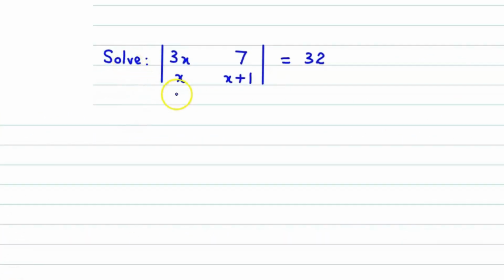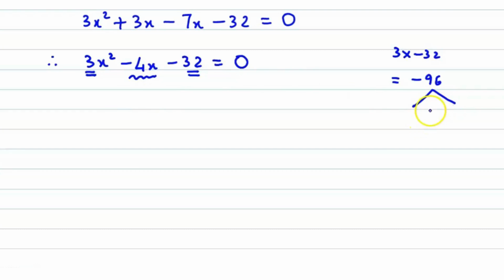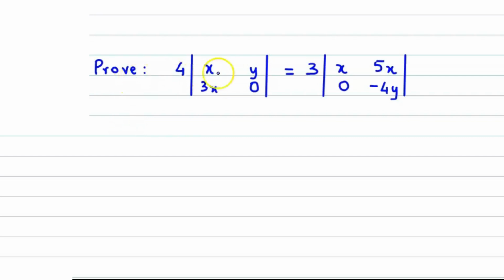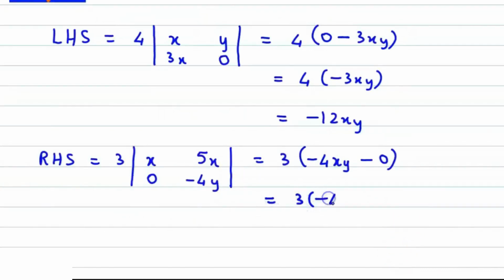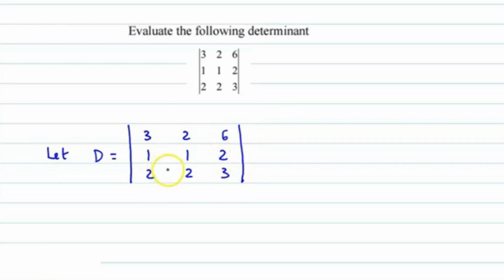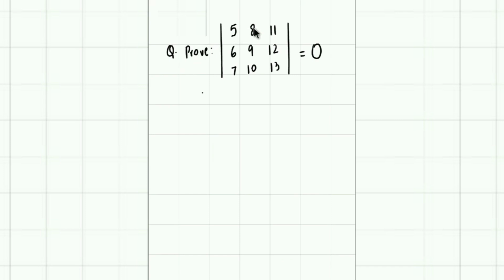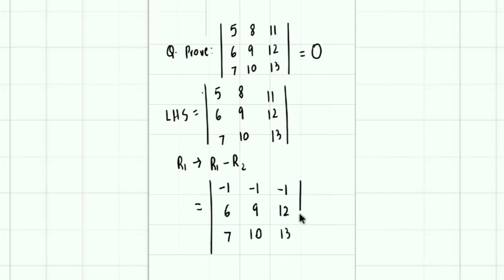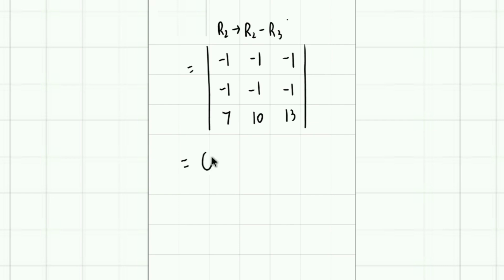Mastering Determinants: 2x2 & 3x3 Examples NCERT CBSE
Problems List:
Solve the determinant of matrix with rows (3x, 7) and (x, x+1) = 32
Solve the determinant of matrix 4 multiply with rows (x, y) and (3x, 0) = determinant of matrix 3 multiply with rows (x, 5x) and (0, -4y)
Solve the determinant of matrix with rows (3, 2, 6), (1, 1, 2) and (2, 2, 3)
Prove the determinant of matrix with rows (5, 8, 11), (6, 9, 12) and (7, 10, 13) = 0.